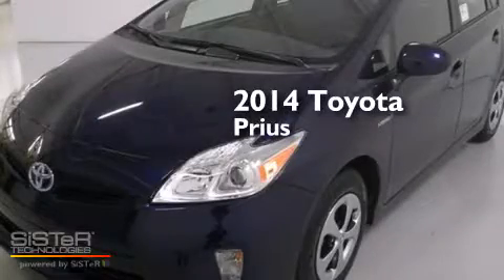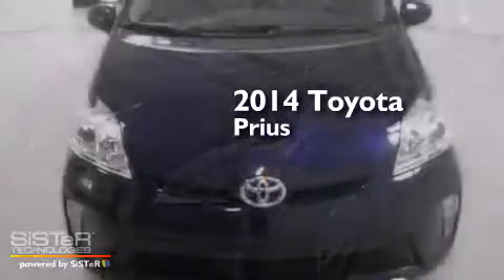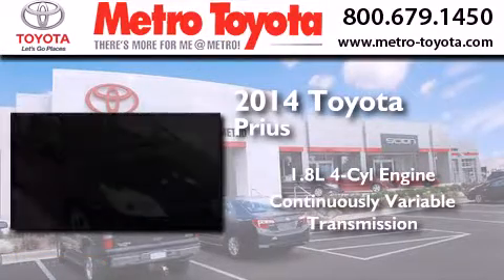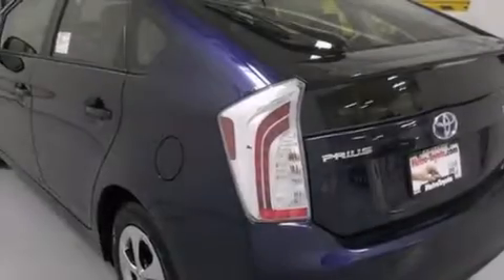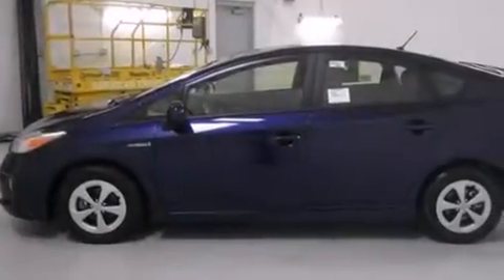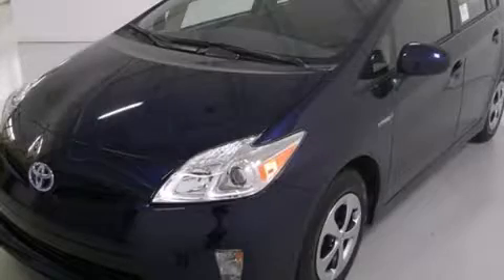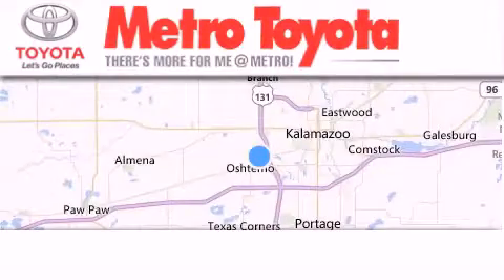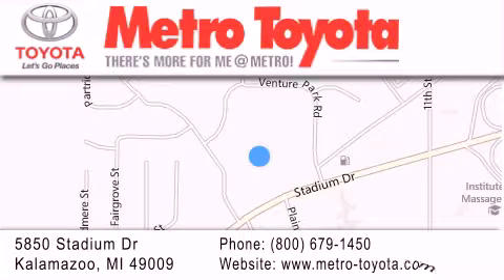2014 Toyota Prius Portage MI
We have been honored to serve the Kalamazoo MI area , we promise that your experience at our dealership will exceed your expectations ! Year : 2014 Make : Toyota Model : Prius Engine : 1.8L 4 cyls Hybrid Trans . : CVT (Continuously Variable) Exterior : Nautical Blue Metallic Interior : Dark Gray Stock : A4728 Metro Toyota 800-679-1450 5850 Stadium Drive Kalamazoo , MI 49009